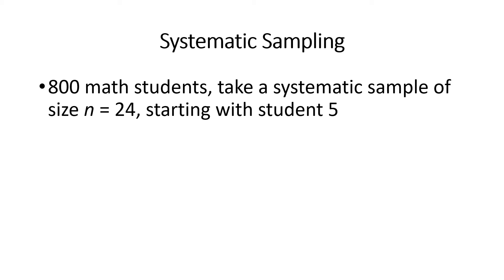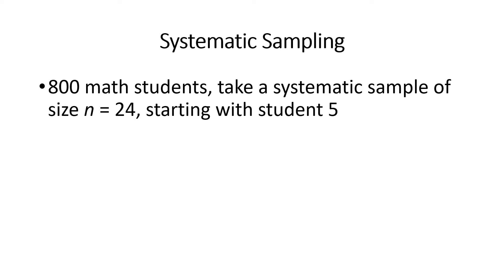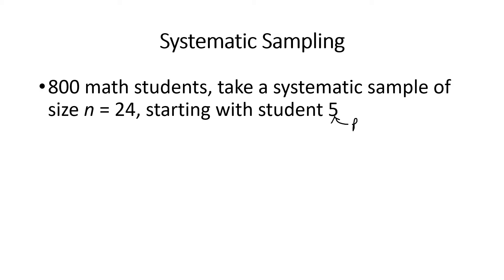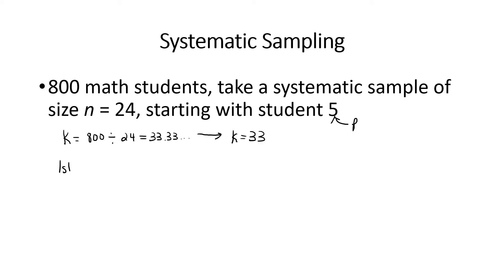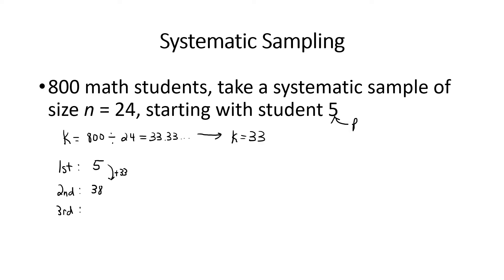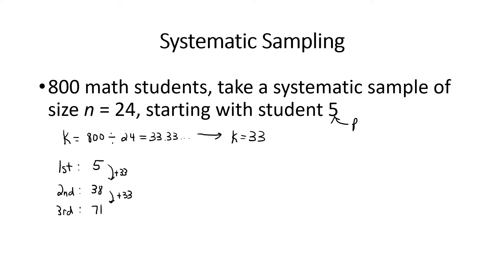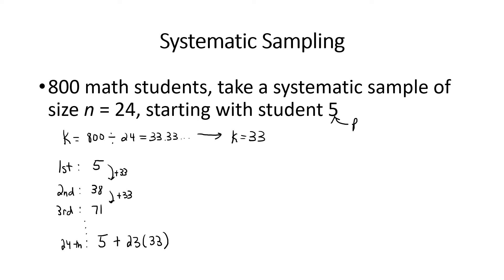Systematic Sampling Example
This is a quick example involving systematic sampling.